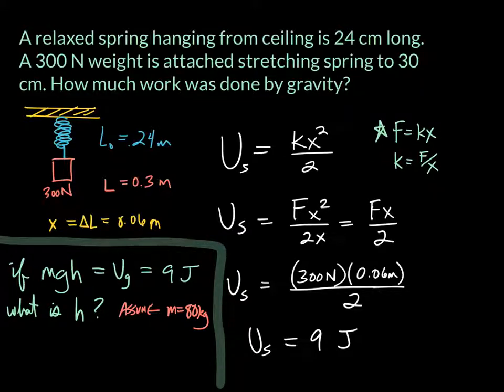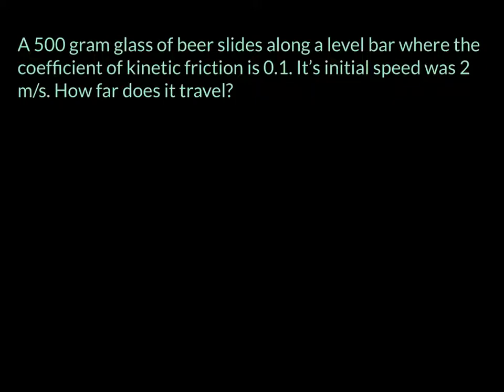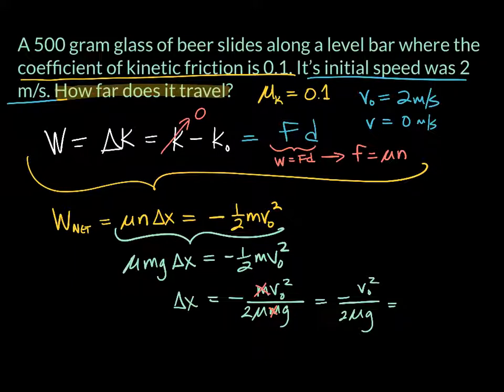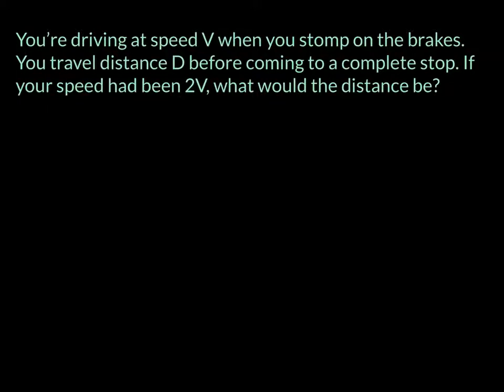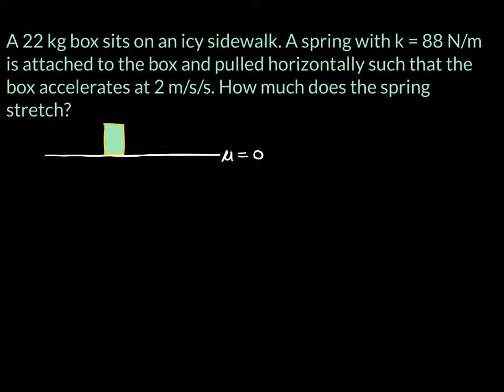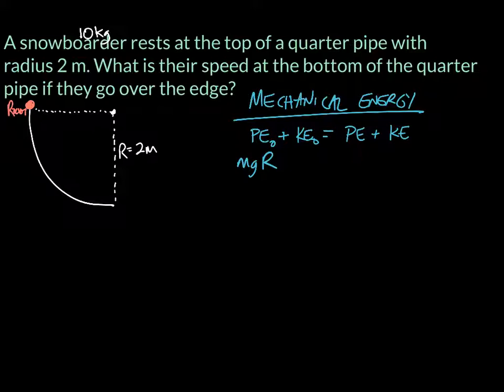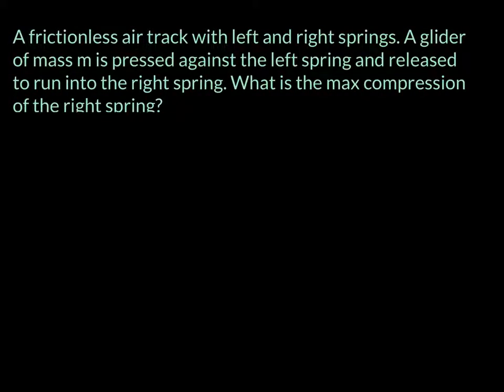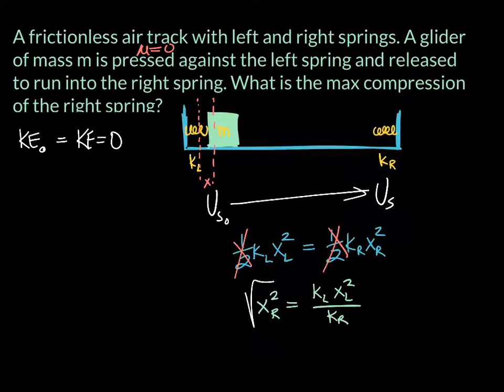Work-Mechanical Energy Theorem